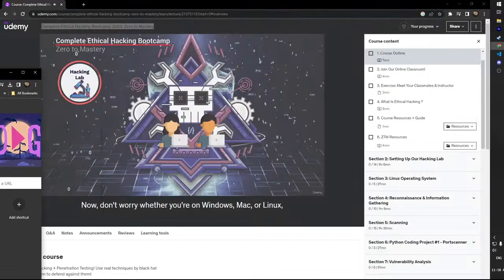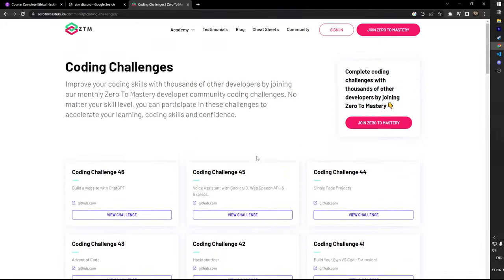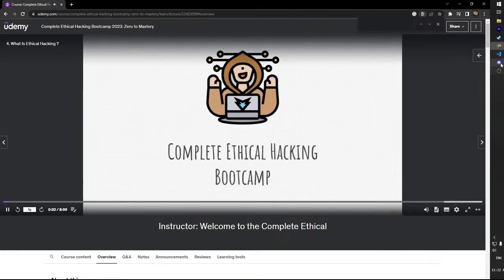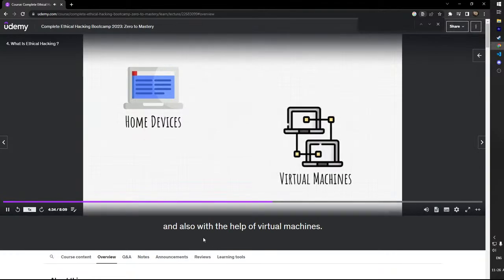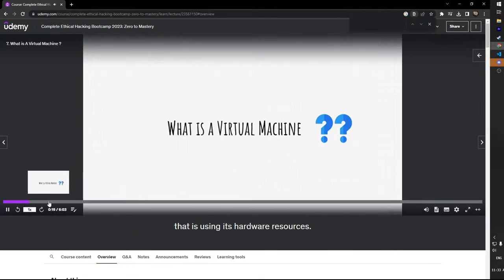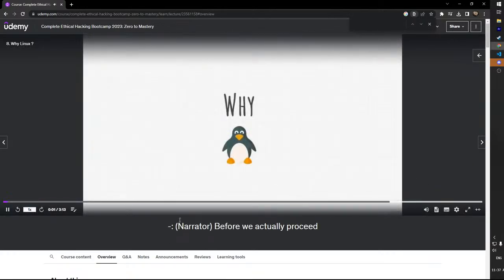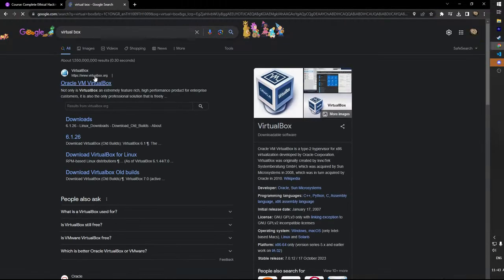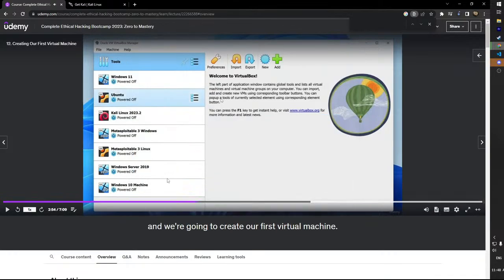SelfLearn - Ethical Hacking Bootcamp 2023 #1